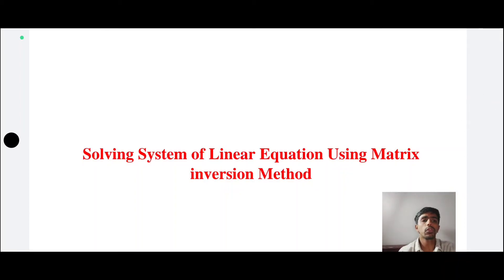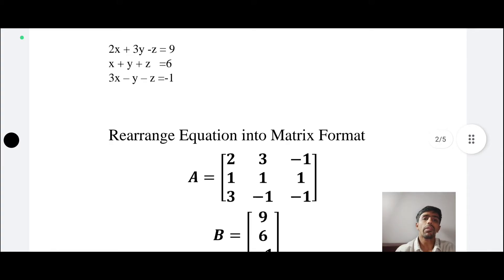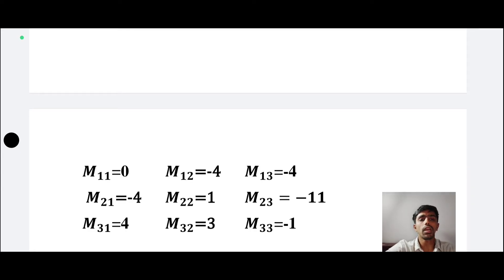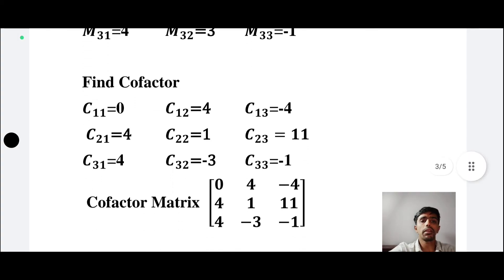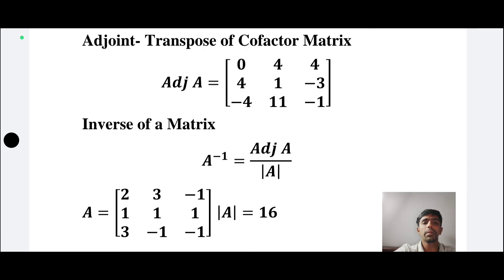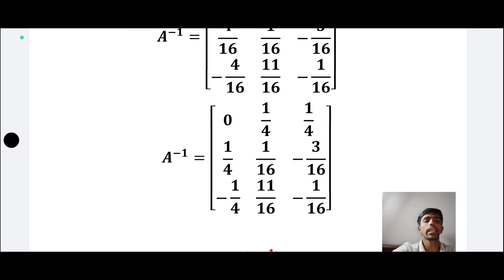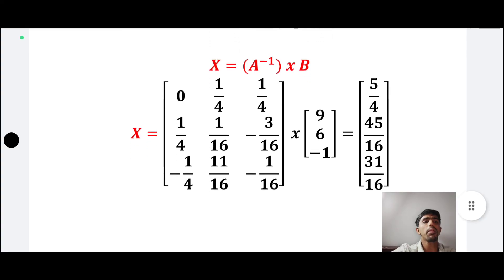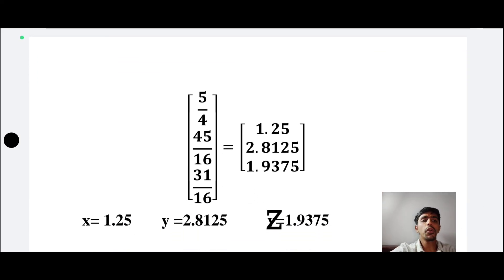Solving System of Linear Equations Using Matrix Inversion Method